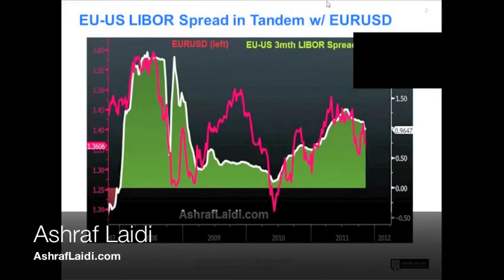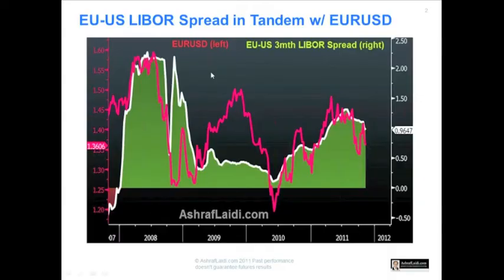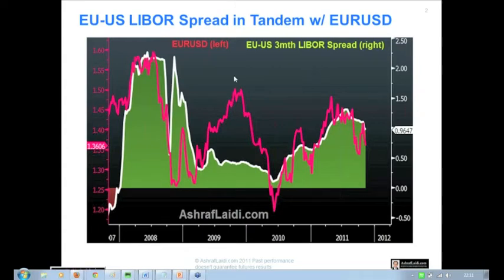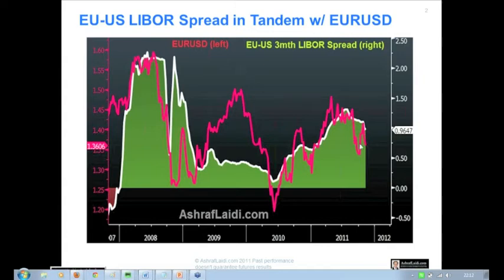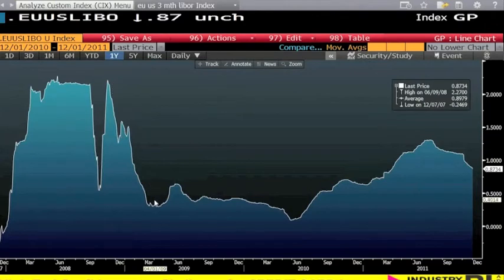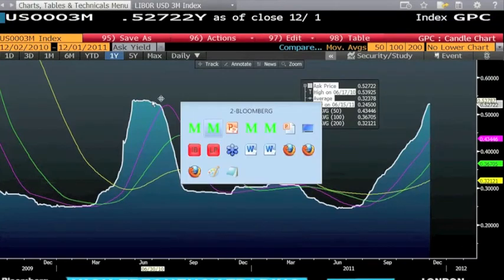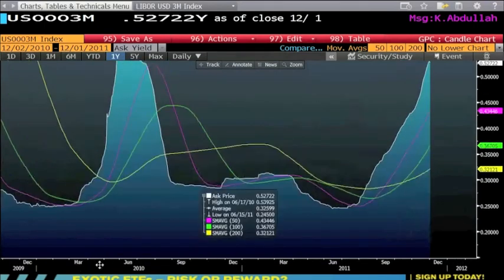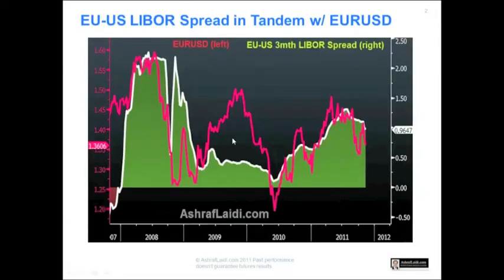How EU-US LIBOR Spread Reflects Health of Economy - Ashraf Laidi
- This video clip is part of an exclusive webinar with Ashraf Laidi discussing currencies, commodities, and intermarket analysis.  Ashraf Laidi highlights how the EU-US LIBOR Spread reflects the health of the Eurozone economy.

DATE: Recorded December 1, 2011.  After Market Close